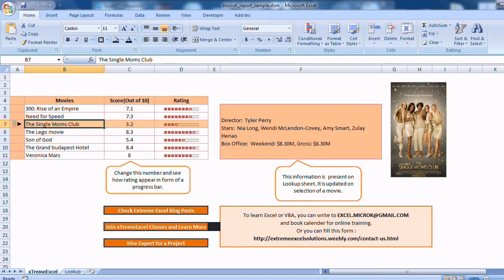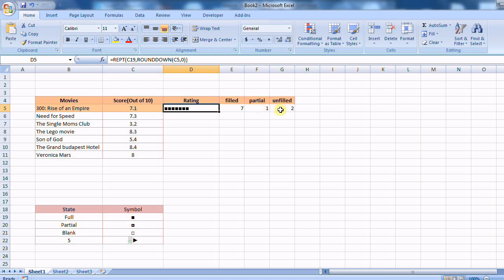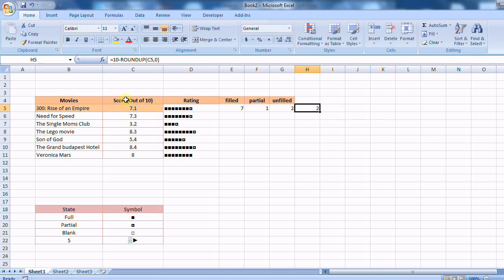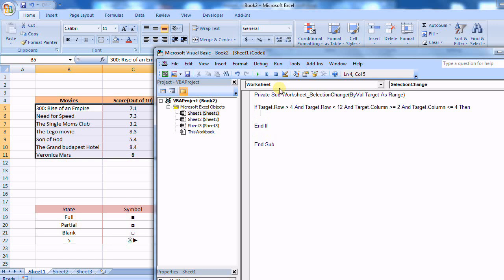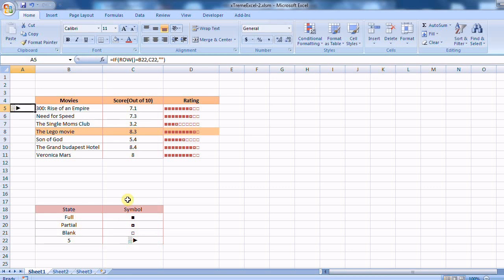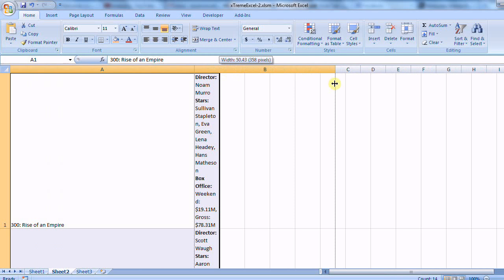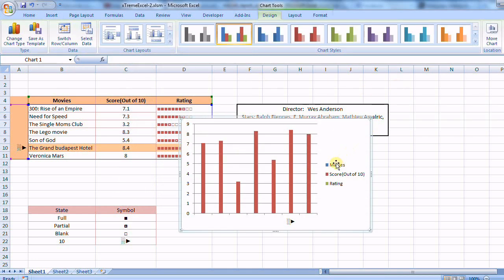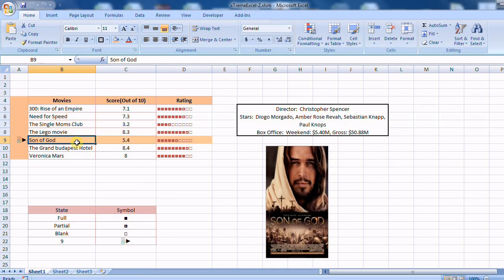Advanced Excel INTERACTIVE REPORTS - Online Excel Training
After watching this video you'll understand:

-  How to create an interactive report in Excel?
-  How to highlight a row on selection?
-  How to show score in terms of progress bar?
-  Changing image or text as selection changes?
-  How to create a dynamic and interactive report in excel?